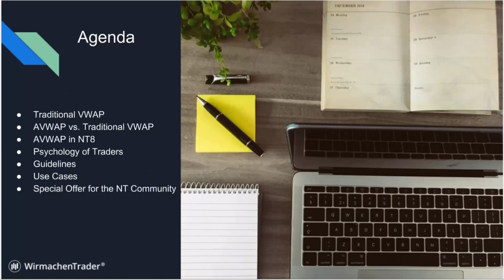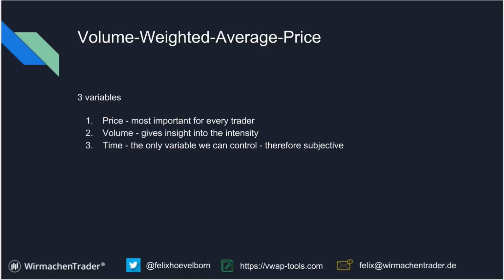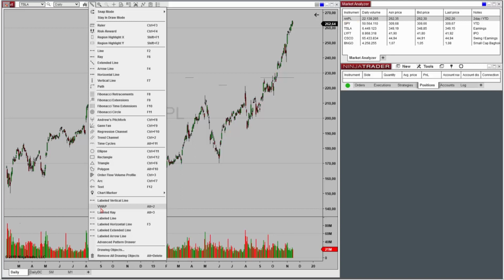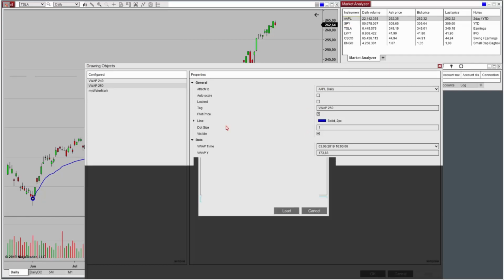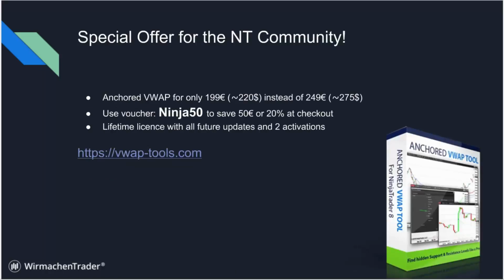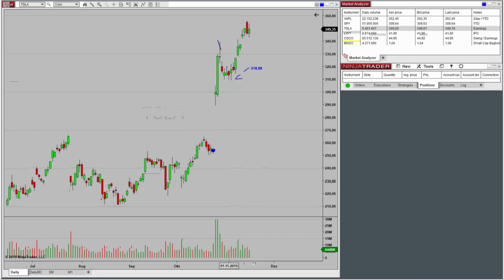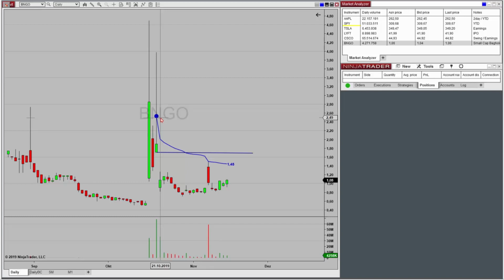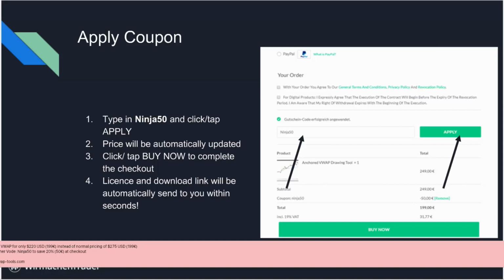Find Hidden Support & Resistance Levels with Anchored VWAP - WirmachenTrader®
Join WirmachenTrader® Founder Felix Hoevelborn and learn about the Anchored VWAP, the first real AVWAP drawing tool for NinjaTrader 8. Felix also provides guidelines and several best practices on how to apply the tool in the markets.